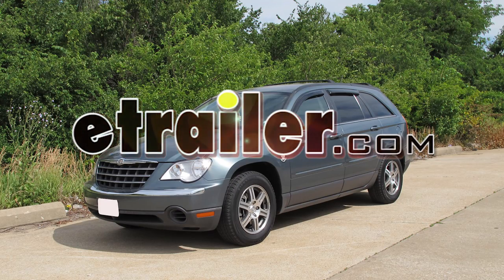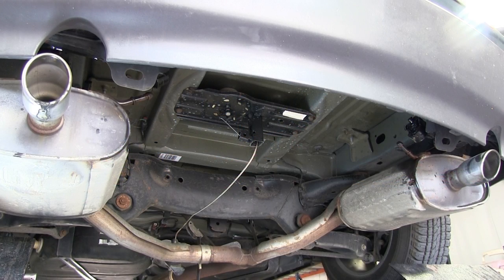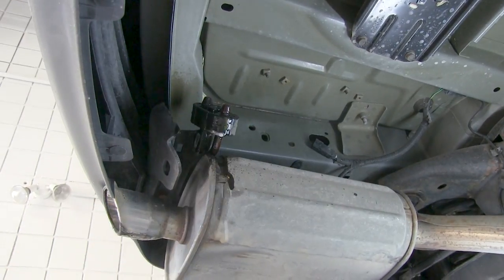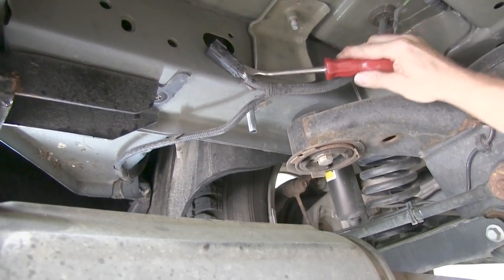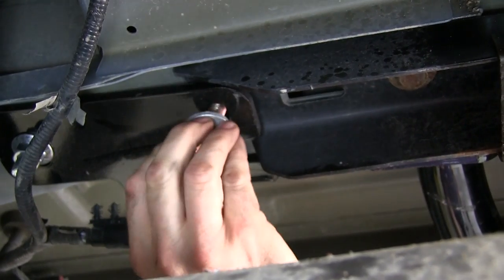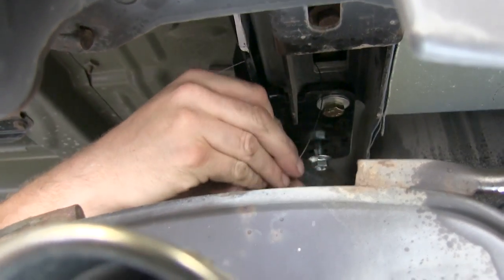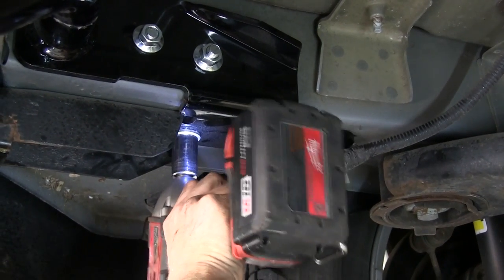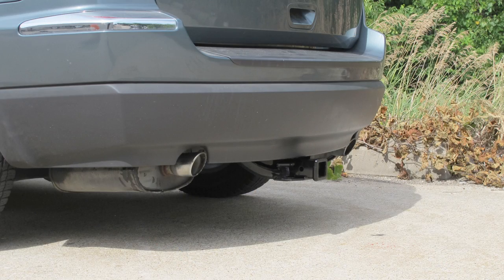etrailer | Mount: Curt Trailer Hitch Receiver on a 2007 Chrysler Pacifica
Today on this 2007 Chrysler Pacifica were going to install part number 13529 from Curt.  This is what the hitch looks like when its installed on a vehicle.  Next well go ahead and give you some measurements to help you in selecting some accessories such as a ball mount, a bicycle rack, or a cargo carrier.  From the top of the receiver opening down to the ground is going to be 11 inches.  From the center of the hitch pin hole to the edge of the bumper is going to be three and a quarter inches.  Now Ill go ahead and show you how the hitch is installed.

All right to make things easier to install the hitch were going to go ahead and lower the spare tire out of the way.  You can do it with the spare tire up, but its a little bit easier without it.  First thing that we are going to do is go ahead and lower the exhaust.  Well spray down the lower hangers with some lubricant to make them easier to remove.  Well also run a strap underneath the exhaust to control it as we run it out of our way.

Well also remove the M12 bolts from the front attachment point between the bumper beam and the frame rail on the drivers and passengers side frame rails.  These bolts will not be reused.  Next well need to install our hard wire using this pull wire.  Well guide our pull wire through the mounting location and then out the access hole.  Well then install our block and thread on a bolt and pull them into position.

Well repeat this for the other mounting location.  Next well inspect the driver side frame well.  If theres a wire harness on the side well go ahead and remove the harness.  Well relocate it after the hitch is installed.  Next well go ahead and raise the hitch in position.

Well also make sure that we install half inch flat washer onto the carriage bolts.  Theyll be between the hitch and the frame.  Then well add the half inch hex nuts to hold the hitch up in position.  Next well go ahead and install the new 12 millimeter bolts into the frame to replace the original bolts.  Youll add conical tooth washers to it.  Well make sure the teeth are facing toward the hitch on the washer.  Then well go ahead and fish wire some more half inch carriage bolts into the frame with the spacers.  Well be going through the same access hole and bring out the side of the frame and through the hitch.  Well secure those bolts with a half inch hex flange nuts.  With all our hardware loose and installed well go ahead the bolts down and then torque the bolts down as specified in the instructions.  To locate the wiring harness above the hitch theres a slot and a round hole.  One of the pins on the harness will reuse the round hole and the other pin will go in the slot to hold it up and out of the way and in place.  With the hitch installed we can go ahead and reinstall the exhaust.  Thatll finish it for install part number 13529 from Curt on a 2007 Chrysler Pacifica.